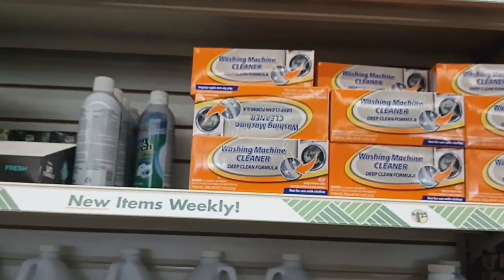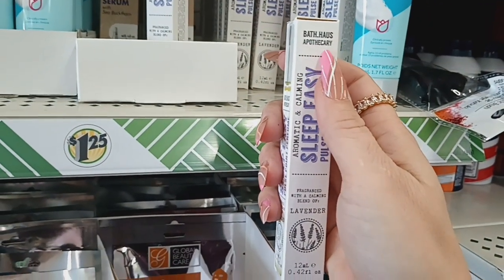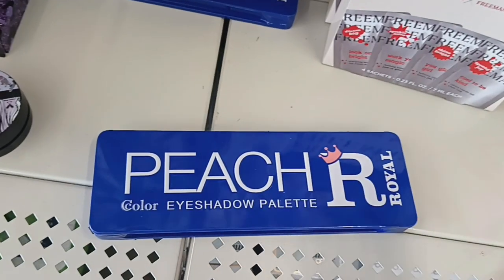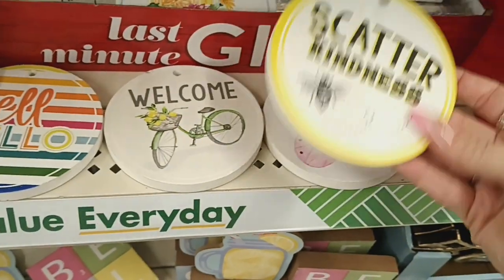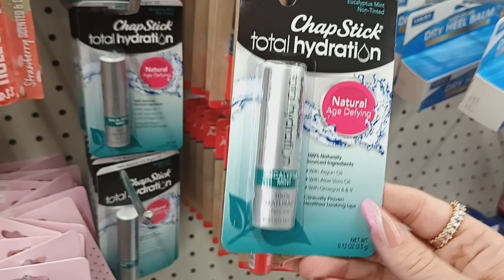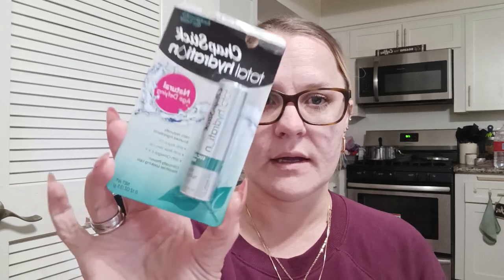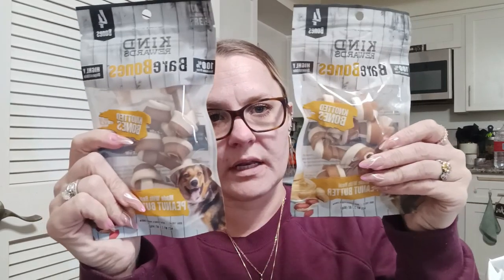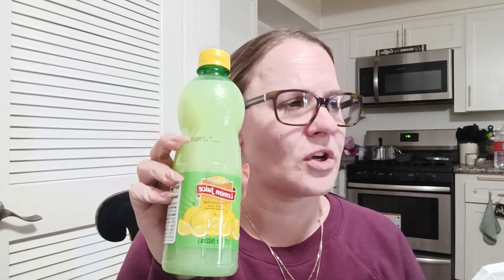New at Dollar tree | Shop with me at Dollar tree| Shocking deals